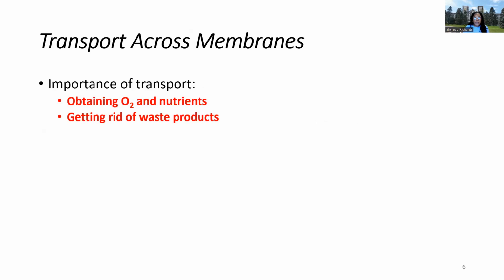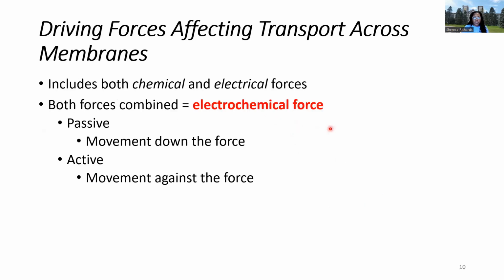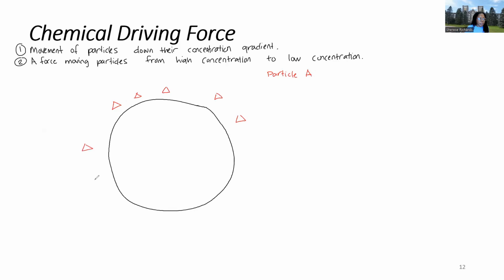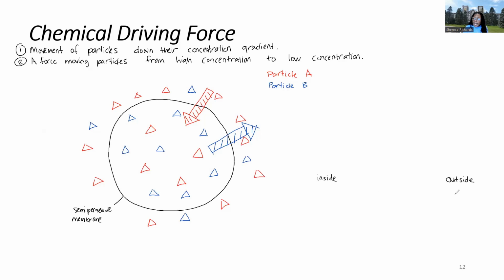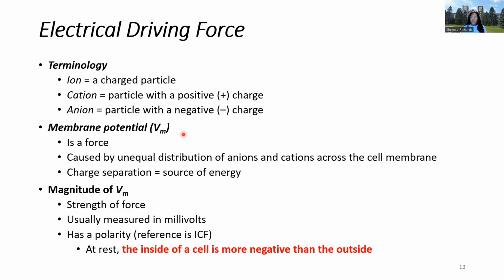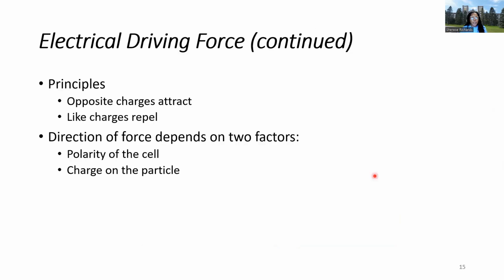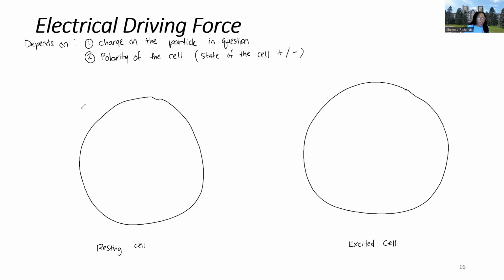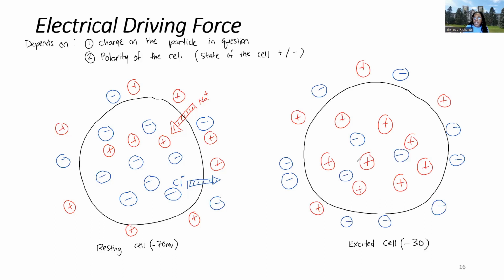BIO2510 2 03 23 Part 2